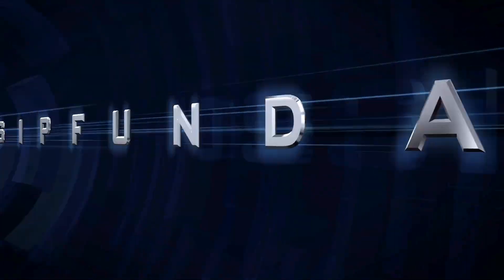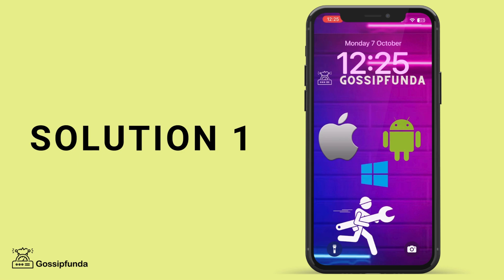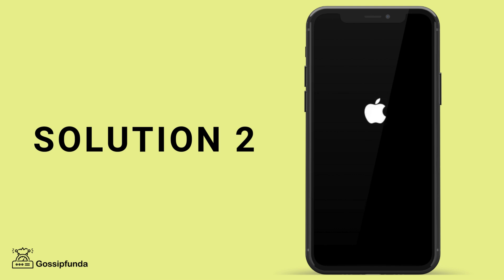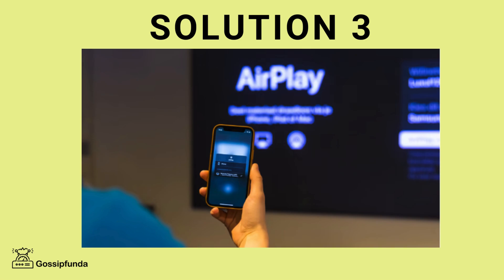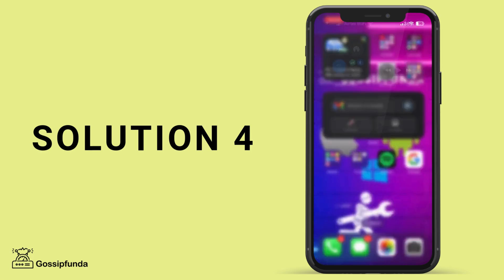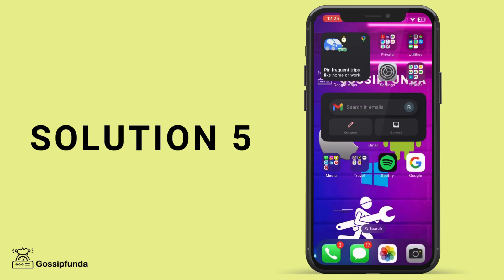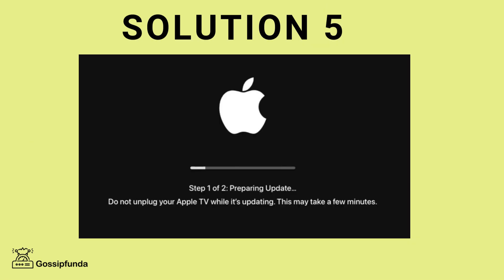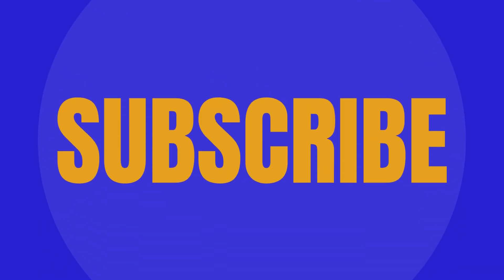iPhone mirroring not working- How to fix?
iPhone mirroring not working- How to fix it?